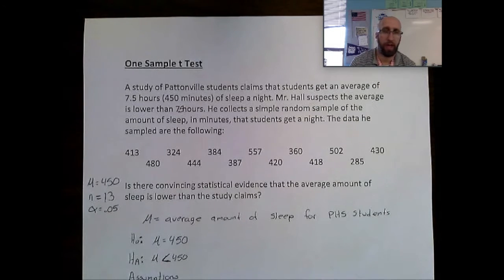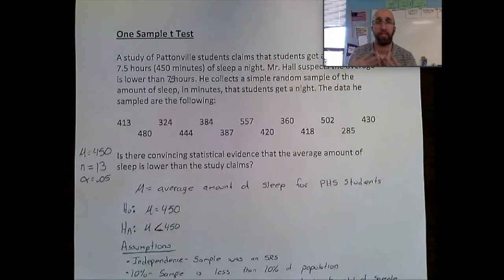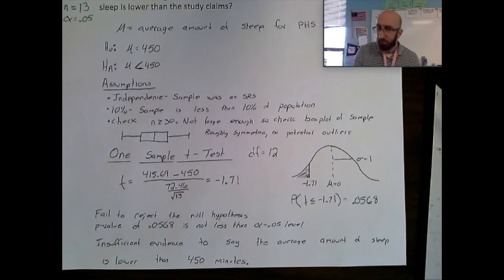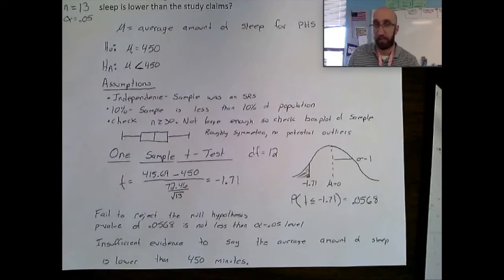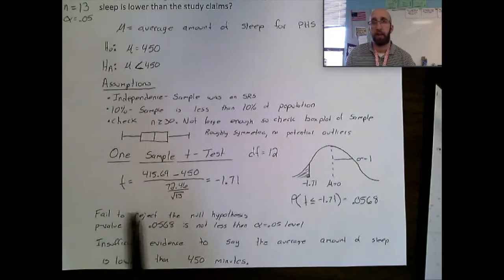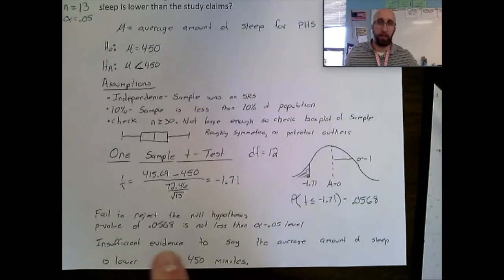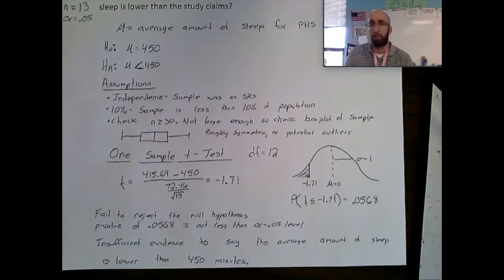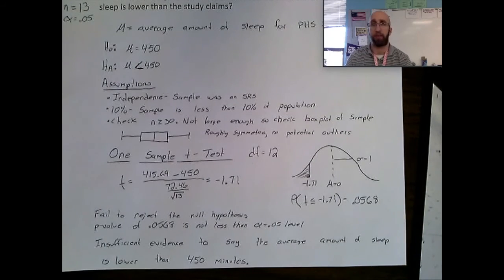One Sample T Test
In this video we will look at how to do a One Sample T Test for a Population Mean!!!